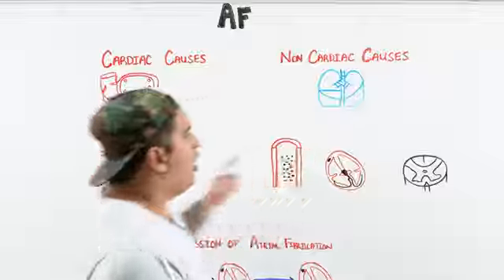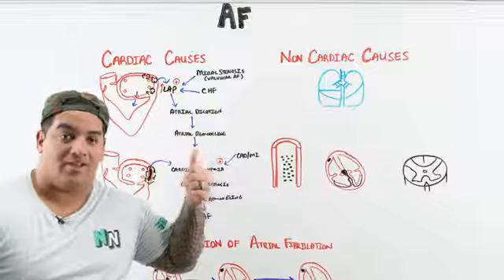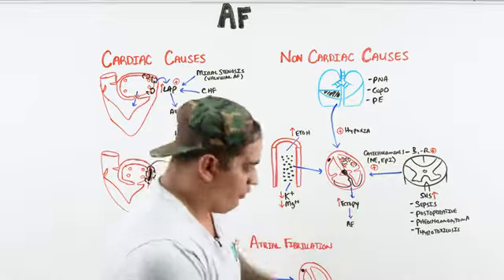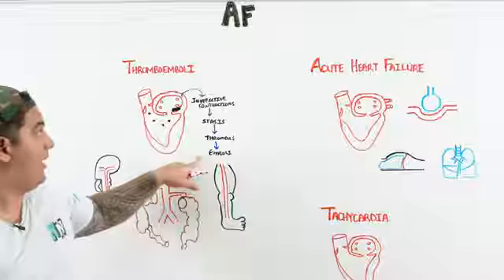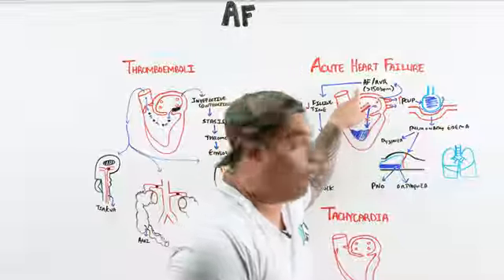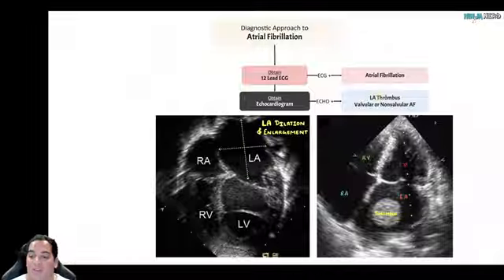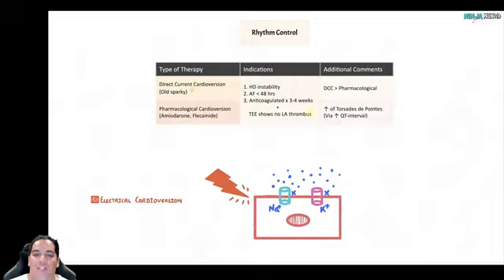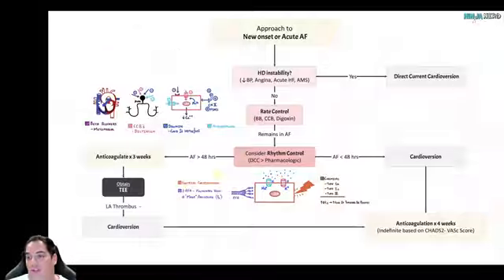Atrial Fibrillation Clinical Medicine0